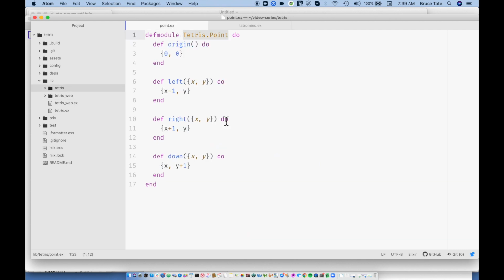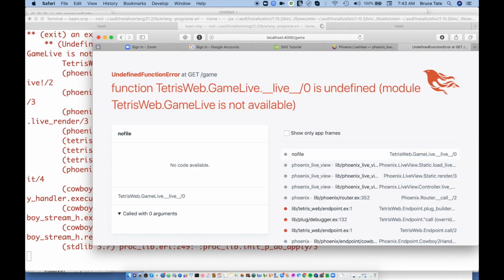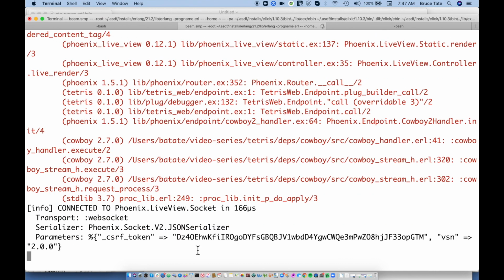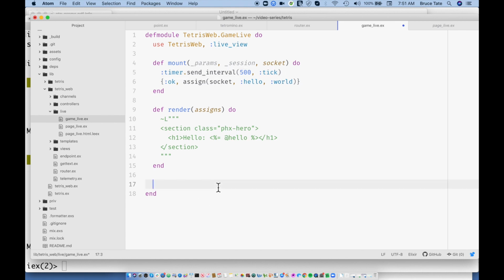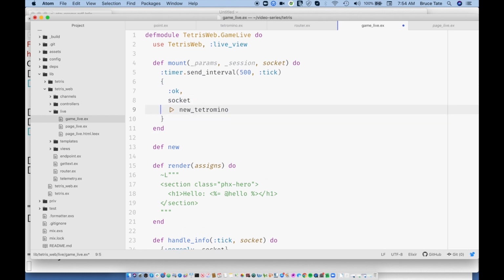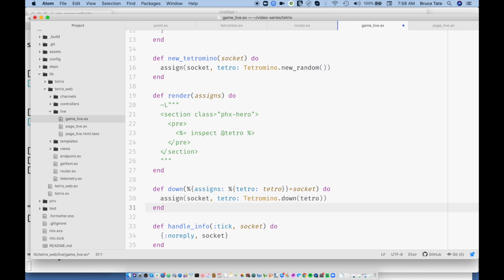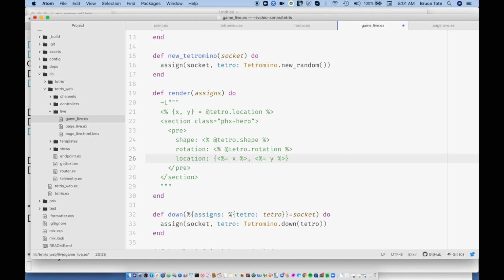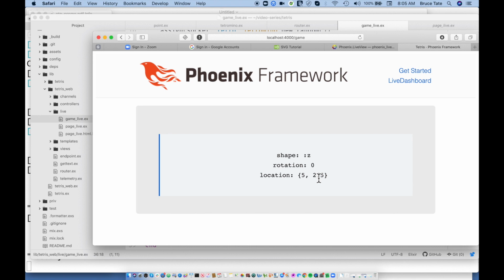3 Tetris LiveView - LiveView Lifecycles